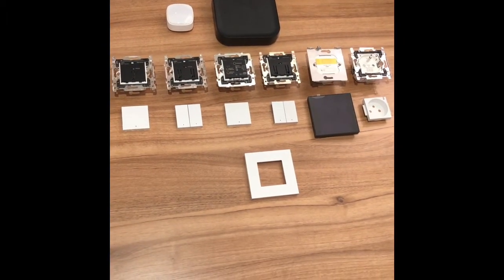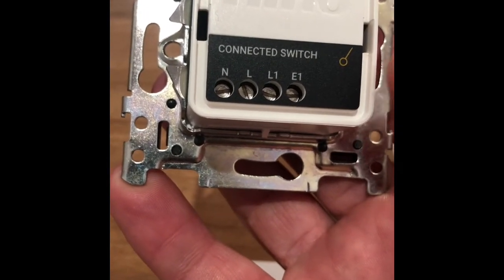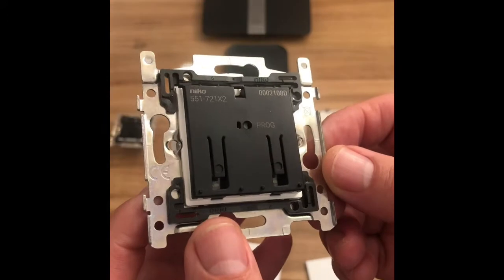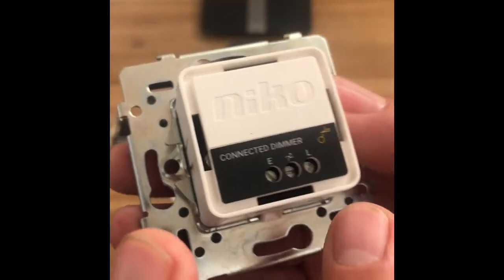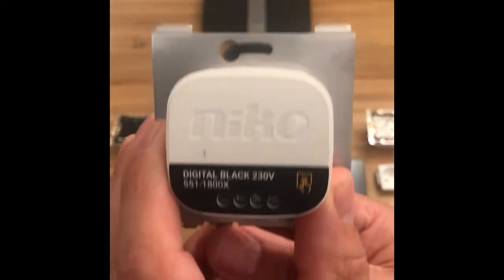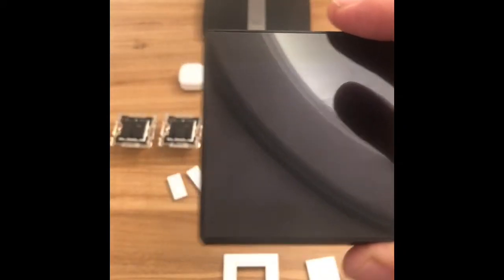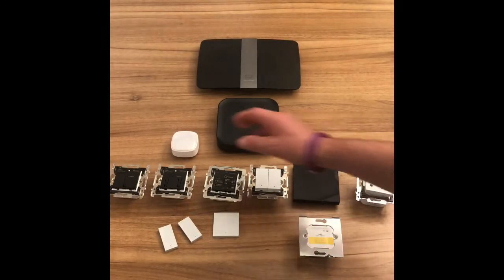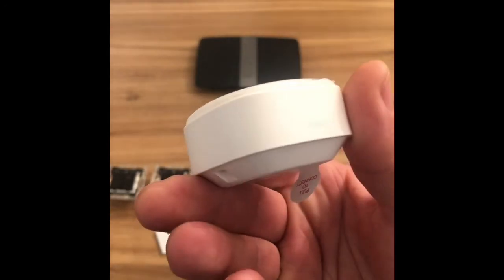Niko Home Control On Traditional Cabling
A quick run through the Niko Home Control on Traditional Cabling (230v) Smart Switches